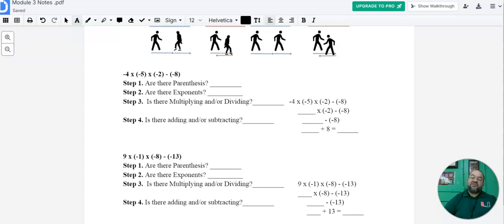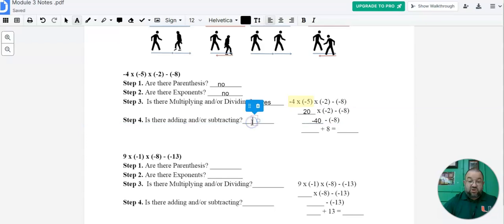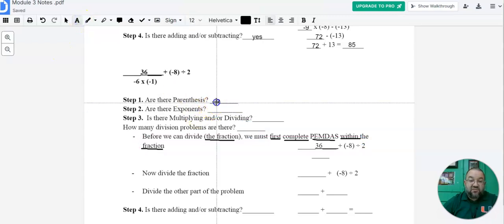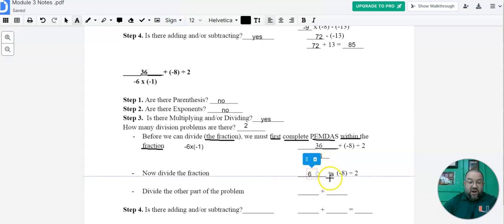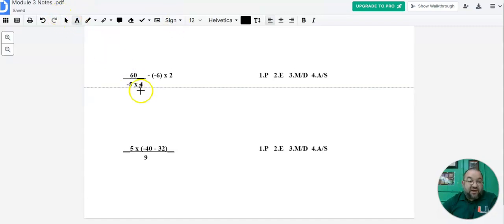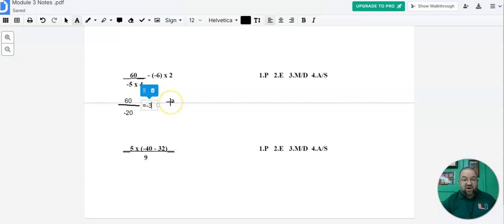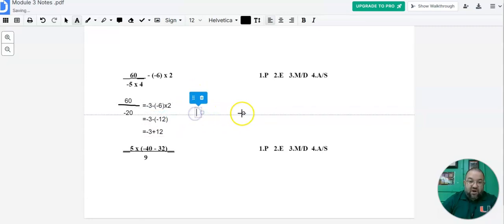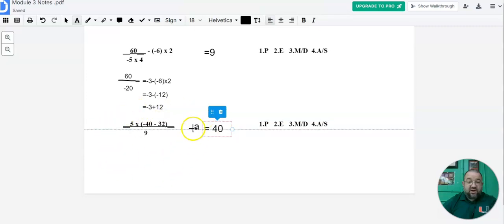Computing with Integers (Part 2)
A video lesson from Mr. C's Math Class at RAGA.